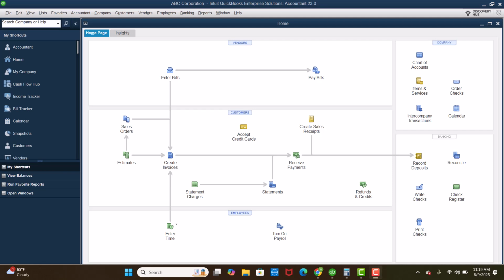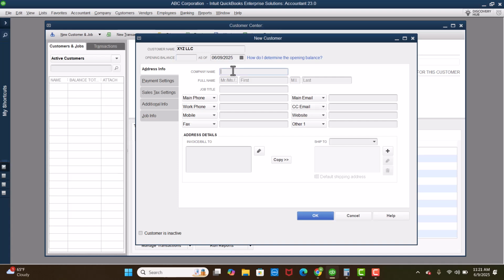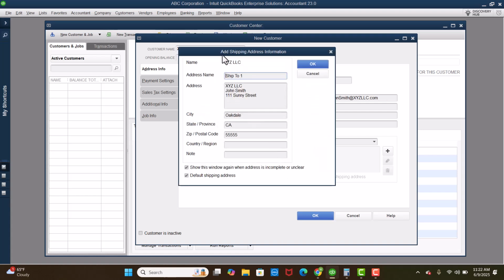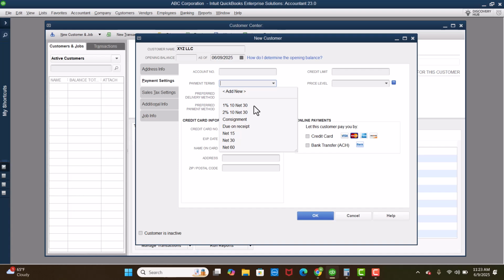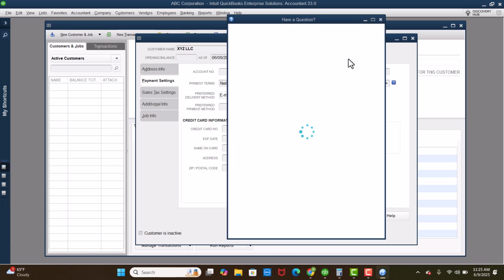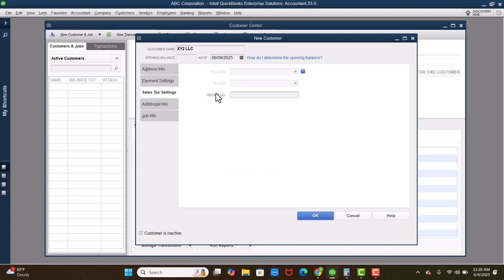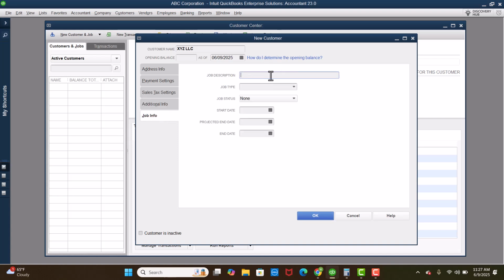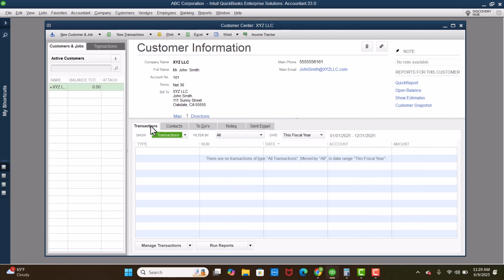Entering a New Client in Quickbooks Desktop Enterprise - Add New Customer - Customer Entry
In this video I discuss how to enter a new customer in Quickbooks Desktop Enterprise.  I go over adding the customer, navigating the Customer center, information that needs to be entered, etc.